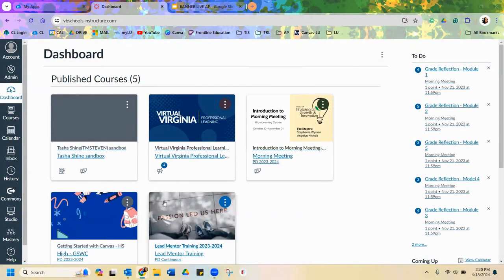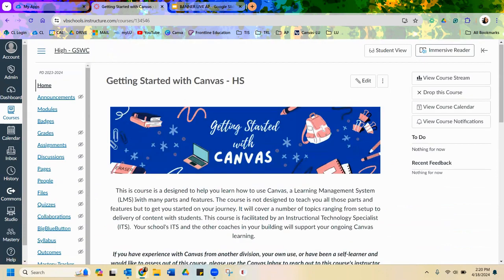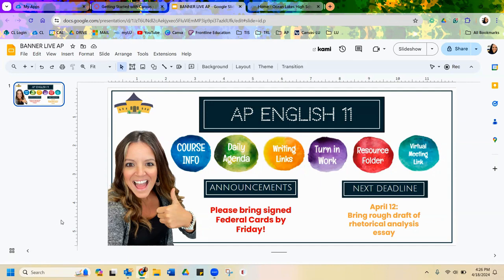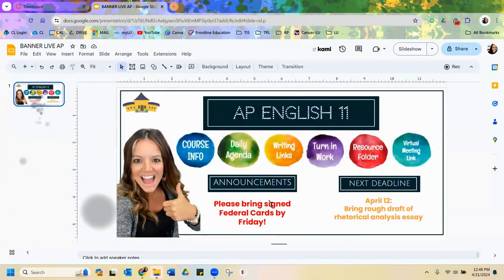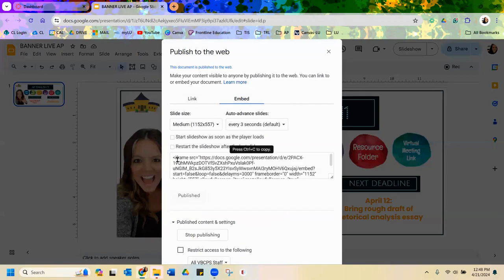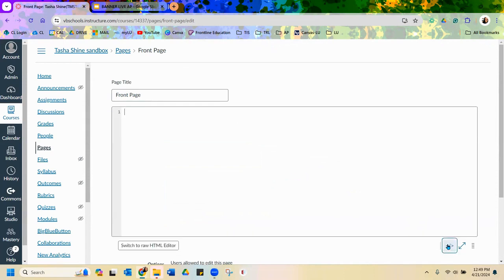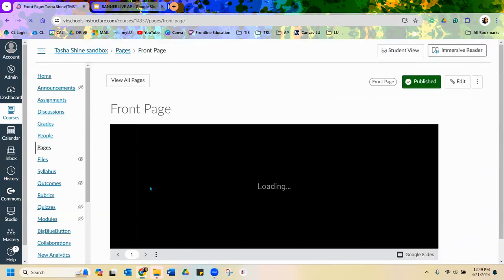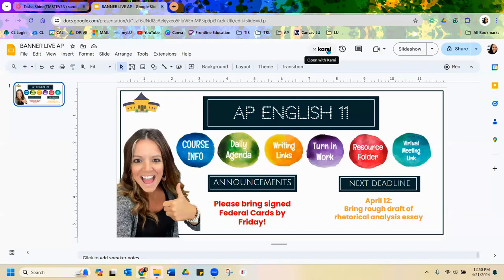Integrating Google & Canvas